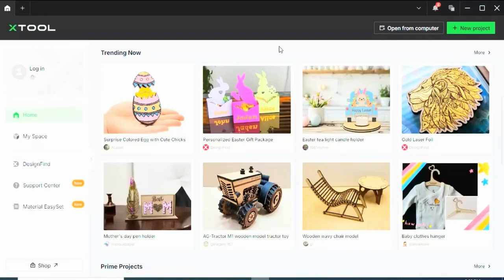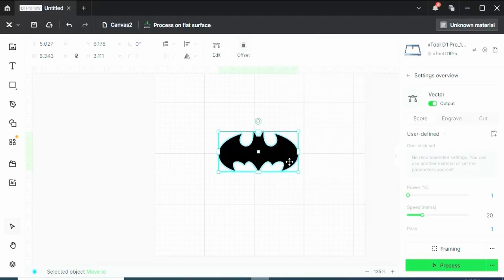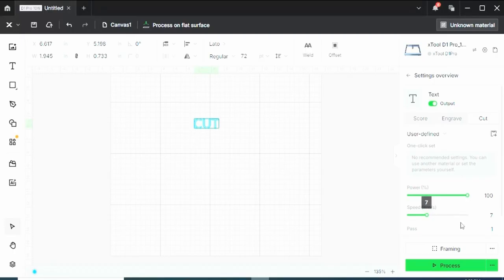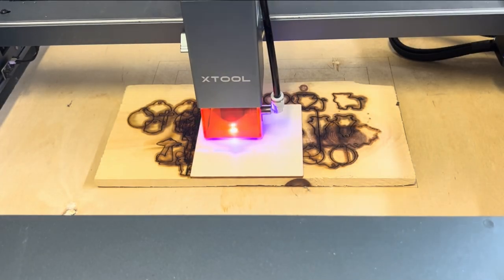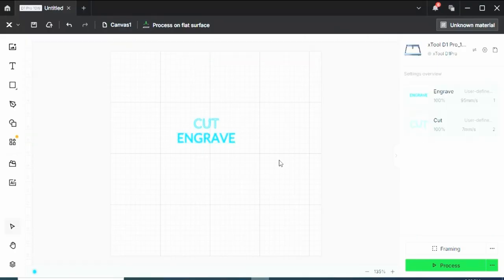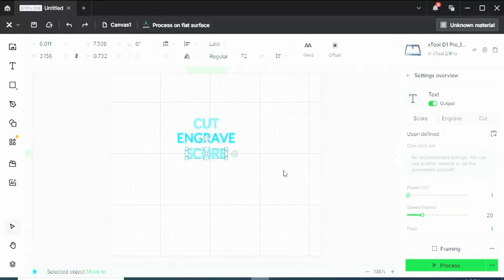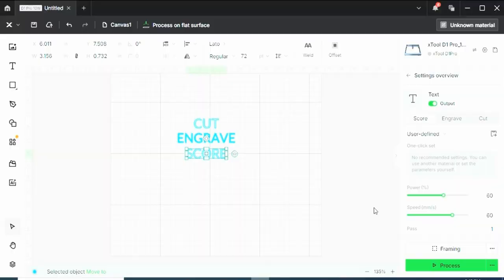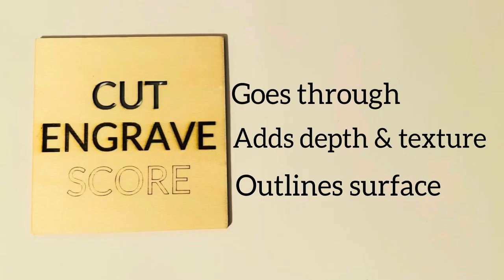Cut vs Engrave vs Score: What’s the Difference in xTool Creative Space? - XCS Tutorial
Cut vs Engrave vs Score in Xtool Creative Space | Beginner Guide
Not sure when to use cut, engrave, or score in Xtool Creative Space? This beginner-friendly video shows real examples and explains the difference, so you can use each feature with confidence.

Learn how to:
-Cut through materials
-Engrave for detail
-Score for light outlines
-Combine all three for creative projects

Since the xTool D1 has been discontinued, check out this excellent alternative—it's a easy to use and powerful option worth considering